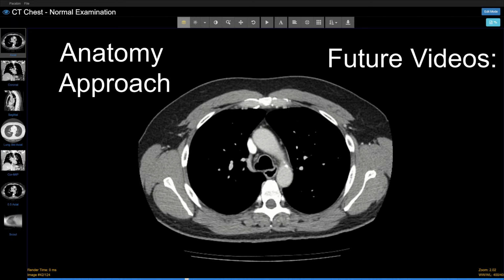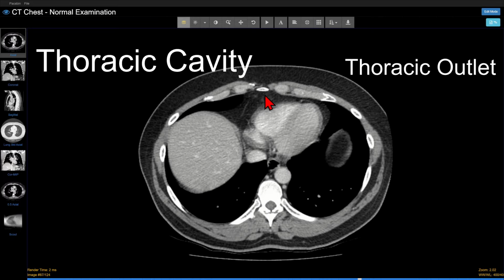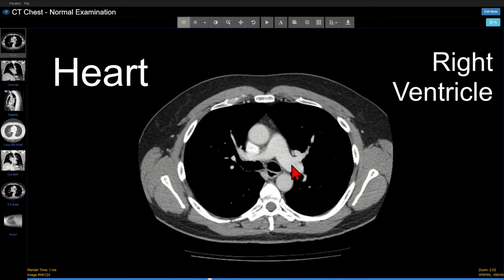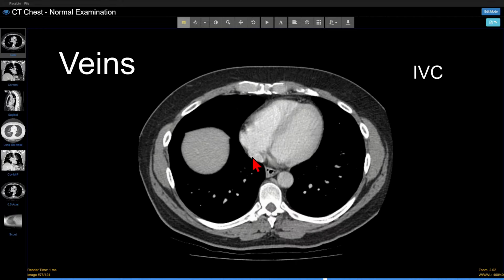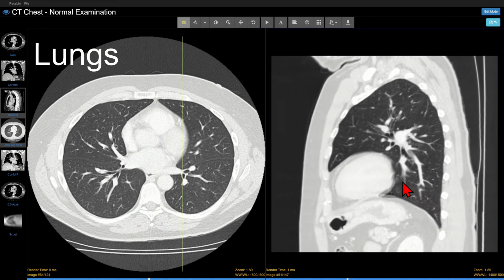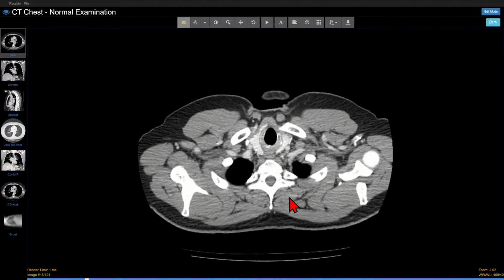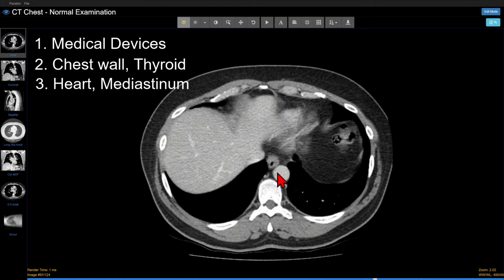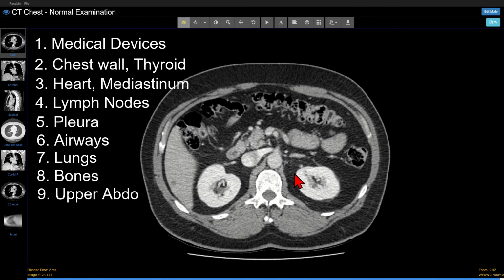Introduction to CT Chest - Anatomy and Approach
INCLUDES: our Chest CT course with over 30 DICOM cases covering vascular emergencies (PE, dissections, SVC syndrome, etc), patterns of lung disease, infections and masses, and diffuse lung diseases including ILDs. Each case comes with walkthroughs of imaging findings, and comprehensive reviews of basic and more advanced imaging studies.

An introduction to CT chest, including the anatomy you need to know and an approach to reading images.

0:00 Introduction
0:18 Anatomy Approach
4:39 Thoracic Cavity
5:54 Mediastinum
9:17 Heart
12:08 Arteries
14:26 Pulmonary Artery
14:41 Veins
16:11 Airways
16:52 Esophagus
17:07 Lymph Nodes
19:28 Lungs
21:37 Right 10
25:41 Pleura
26:09 Lower Neck & Thyroid
26:30 Bones
27:31 Muscles
27:52 Abdomen
28:07 Scout
28:17 Soft Tissue Window
28:31 2. Chest wall, Thyroid
36:34 Next Video